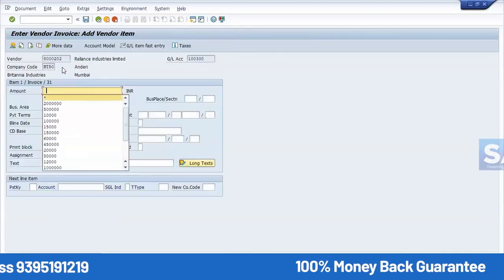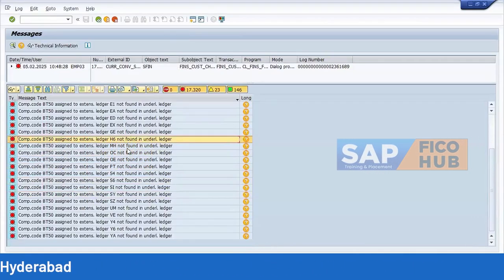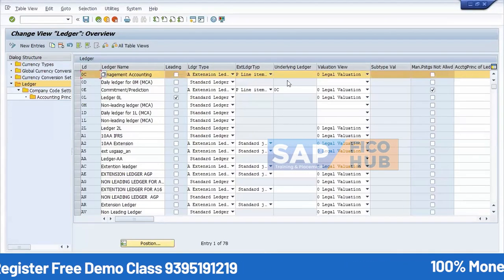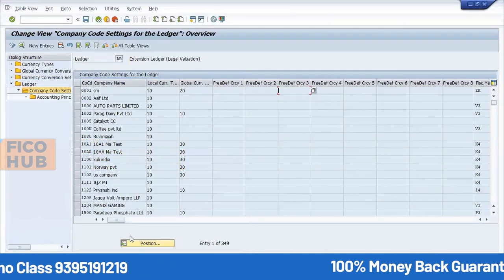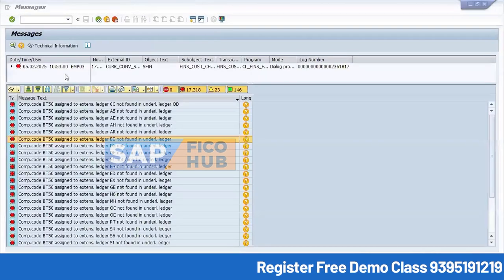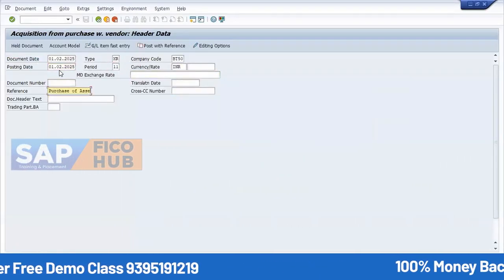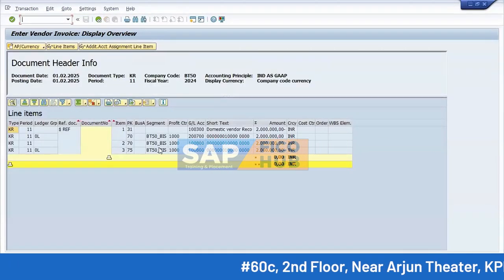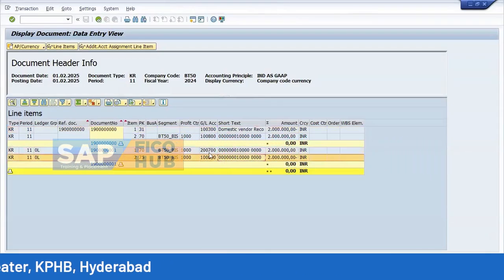Customizing Settings for Ledgers in the Universal Journal | SAP FICO HUB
Customizing Settings for Ledgers in the Universal Journal | SAP S/4HANA

🔹 Want to master Customizing Settings for Ledgers in the Universal Journal? This video explains everything you need to know about configuring ledgers in SAP S/4HANA, addressing Message No. FINS_ACDOC_CUST201 step by step.

💡 Learn how to:
✅ Set up ledger configurations efficiently
✅ Avoid common errors in universal journal
✅ Optimize financial reporting in SAP

This tutorial is perfect for SAP consultants, finance professionals, and anyone looking to enhance their SAP FICO expertise. Once check the video, you will get more information!